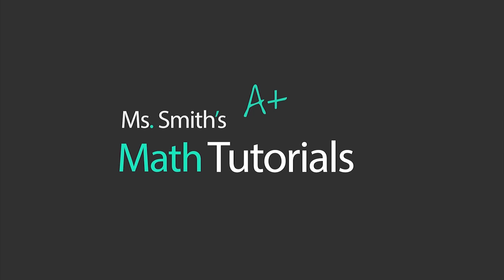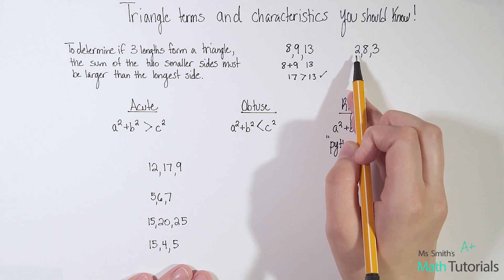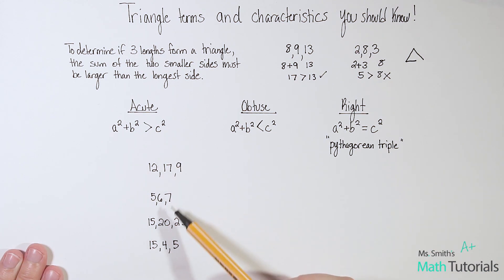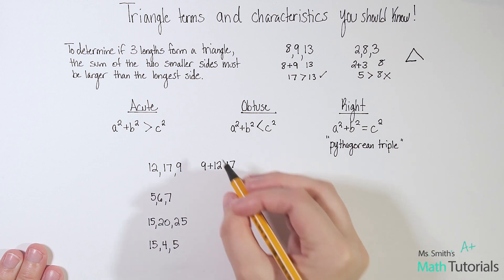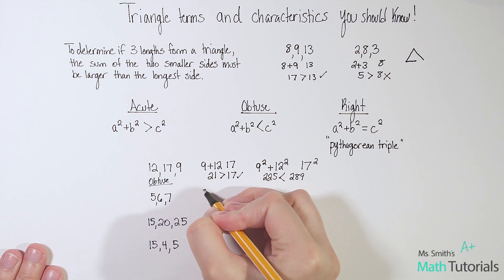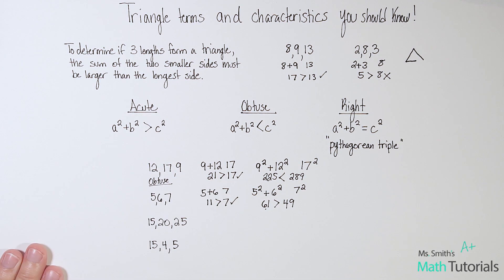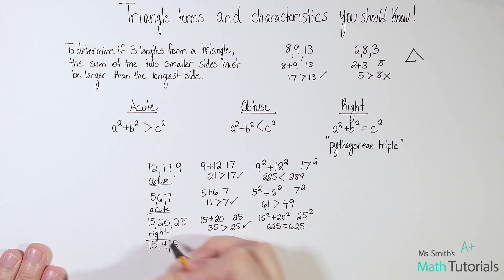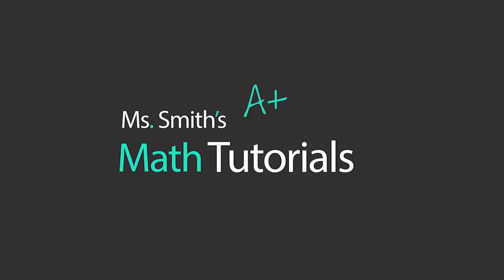Triangle Terms and Characteristics You Should Know!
You Try Answer:
These measurements can form a triangle. Specifically, this is a right triangle ("Pythagorean Triple")